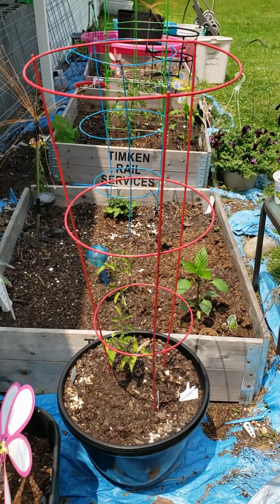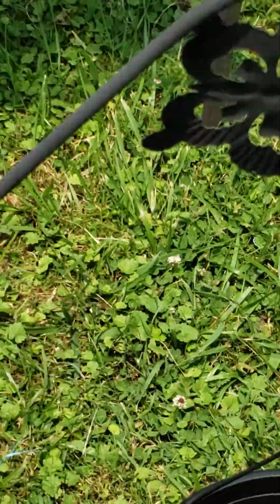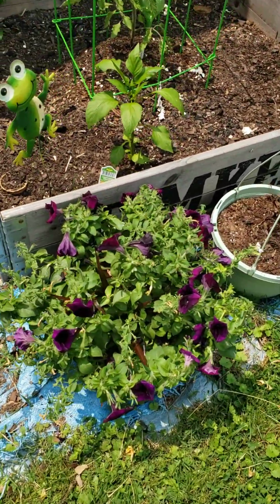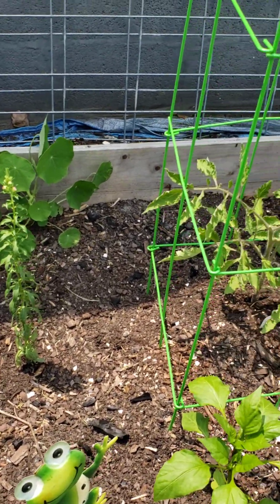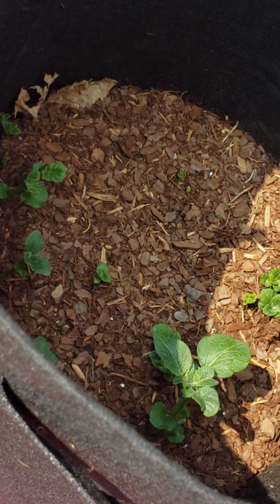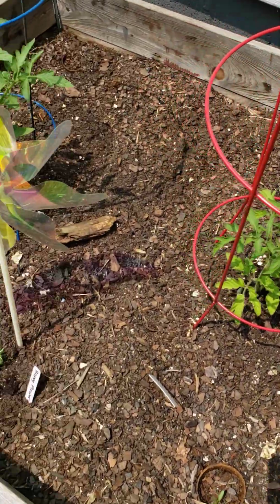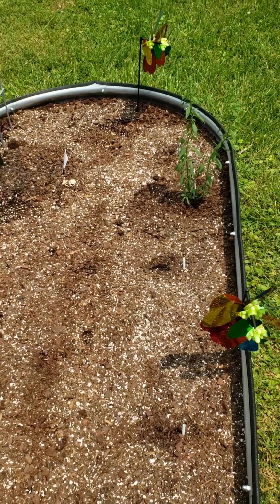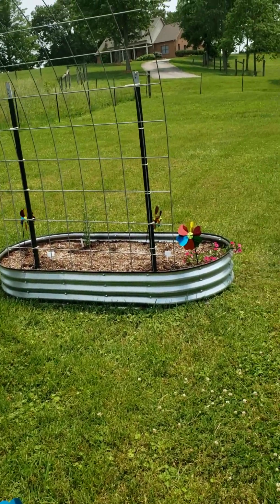2nd Happy Garden update 2023